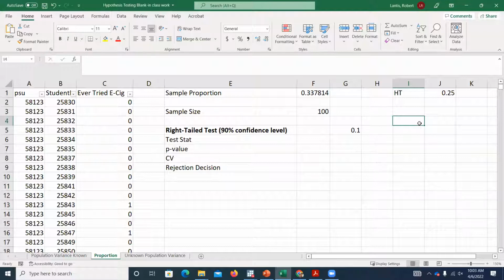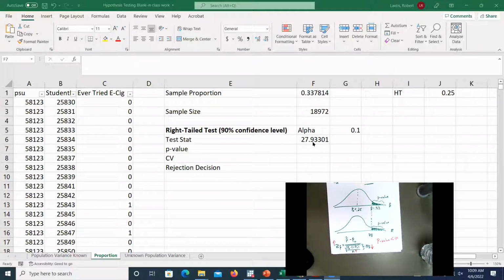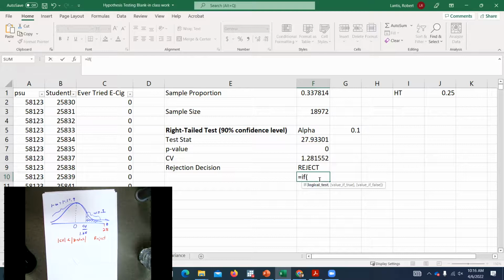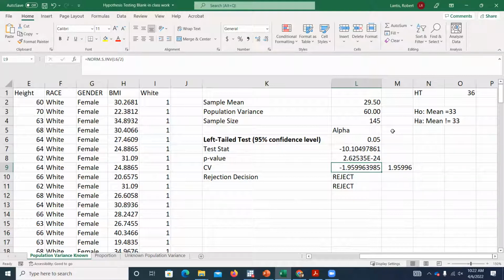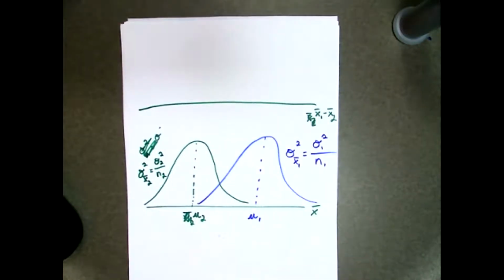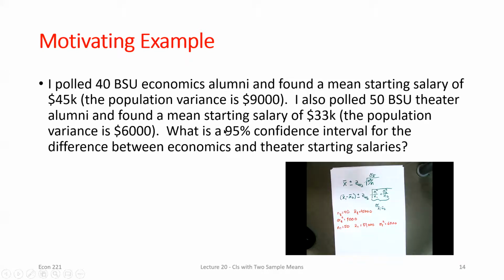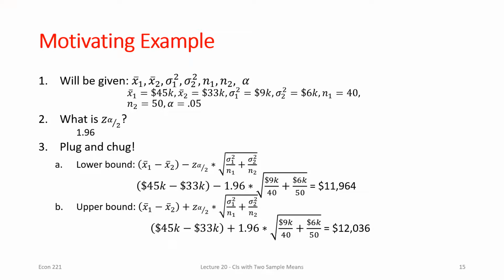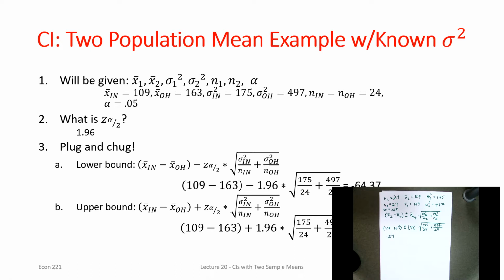ECON 221 Recorded Lecture 4/6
Proportion Hypothesis Testing in Excel, Introduce 2 Population Mean Examples